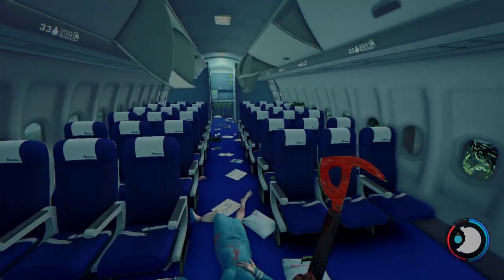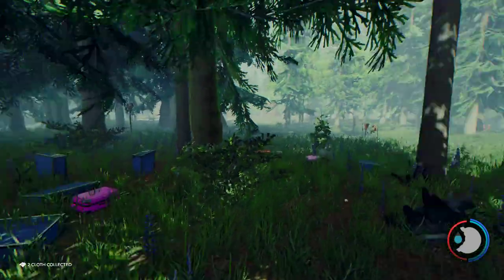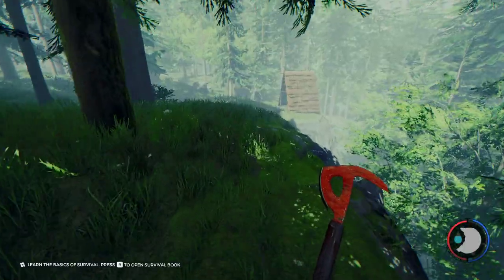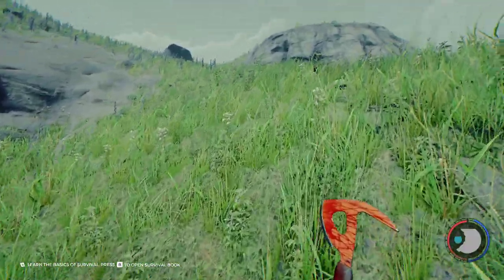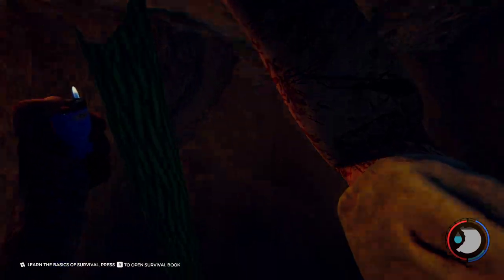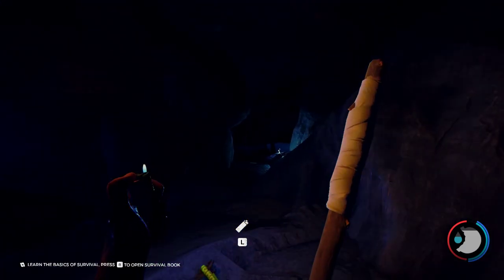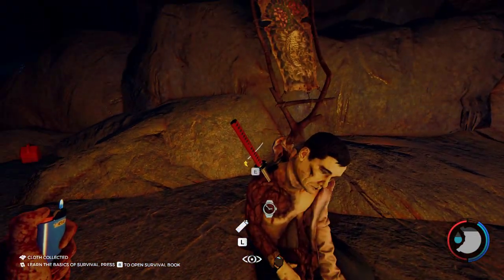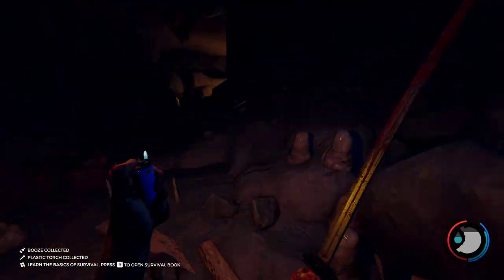The Forest * How to get the Katana and Flashlight *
Here is a guide on how to get the katana quickly.